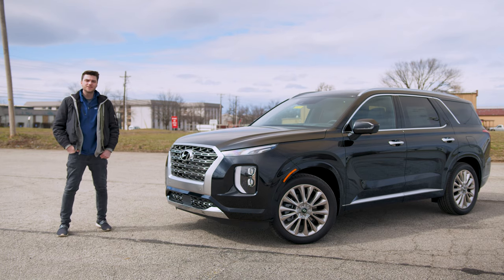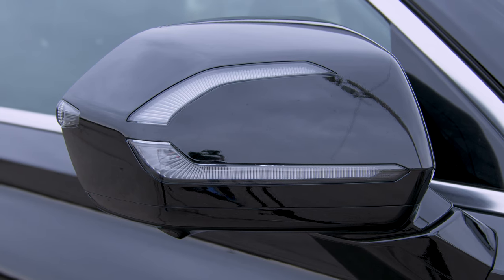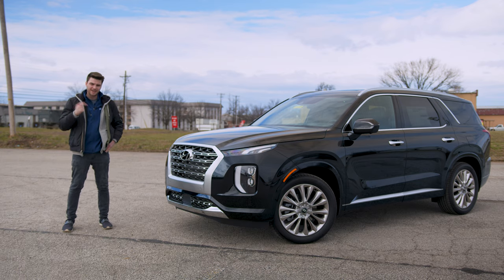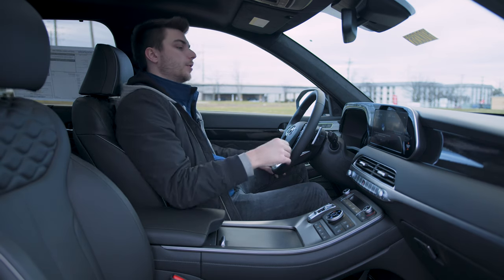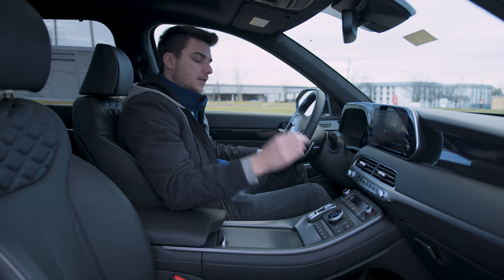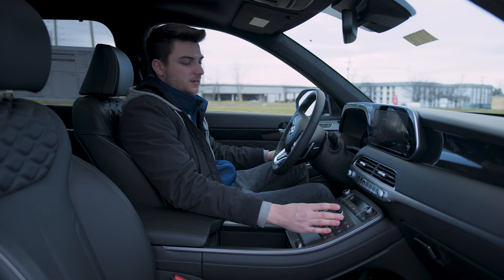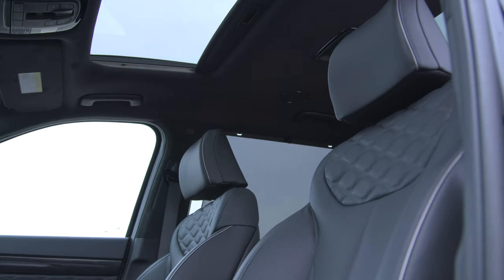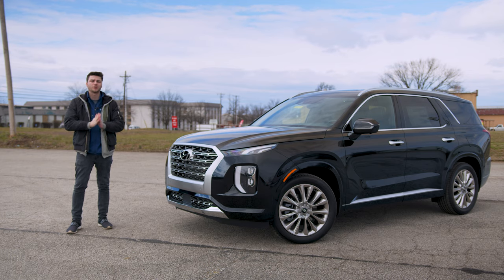2020 Hyundai Palisade - Review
In this video we will be taking a look at the all-new 2020 Hyundai Palisade.

630 Broadway St, Jeffersonville, Indiana 47130